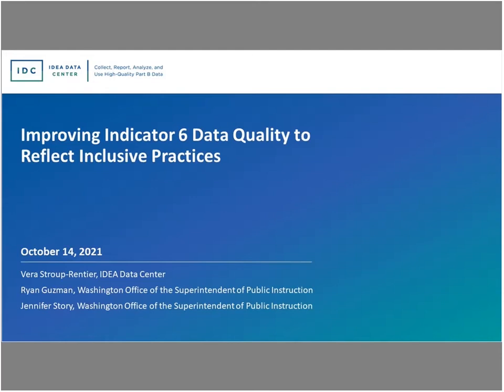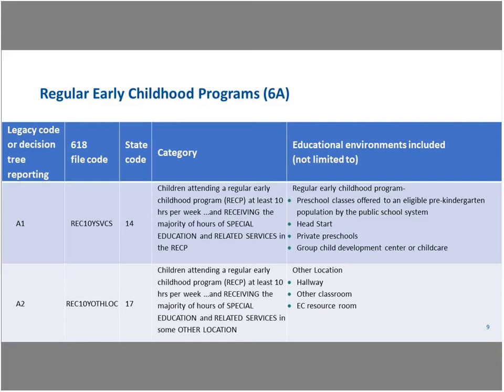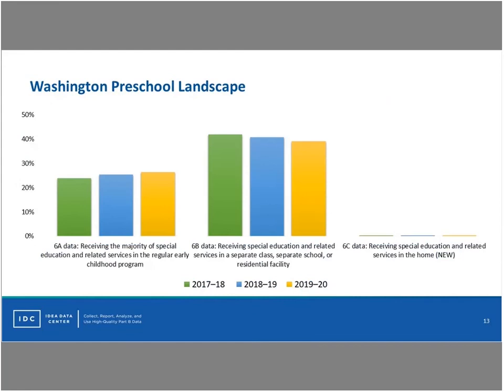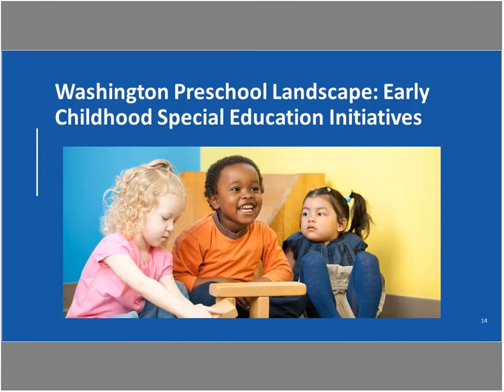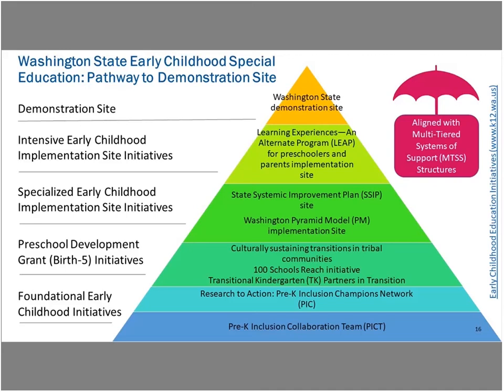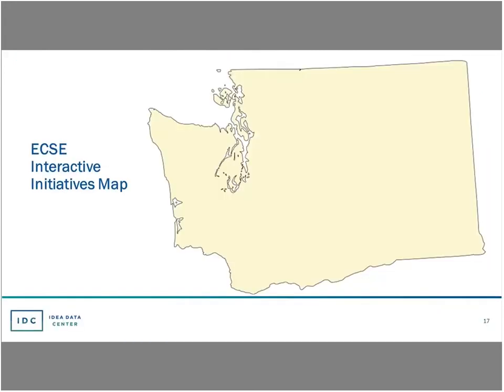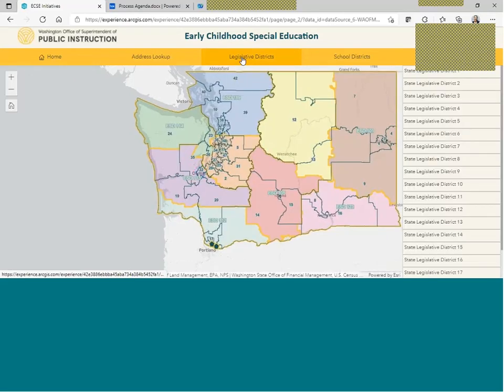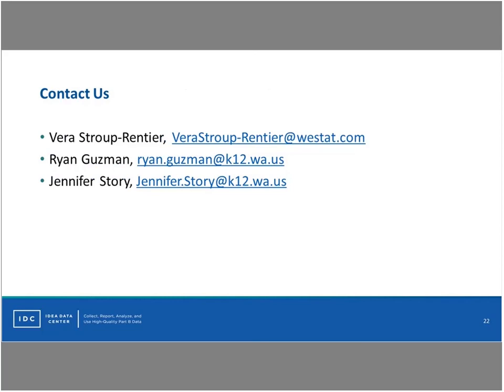Improving Indicator 6 Data Quality to Reflect Inclusive Practices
IDC and staff from the state of Washington held a discussion on improving Indicator 6 data quality. IDC provided an overview of 618 Child Count and Educational Environments data and Indicator 6. Preschool Environments. Washington state staff described the coaching they provided to regional and district staff to help them better understand, improve, and use 618 Indicator 6 data to promote more inclusive educational environments for preschoolers with disabilities.